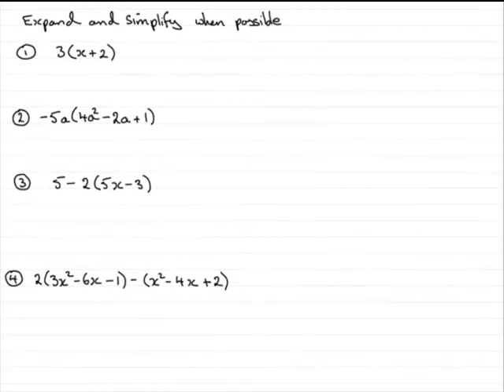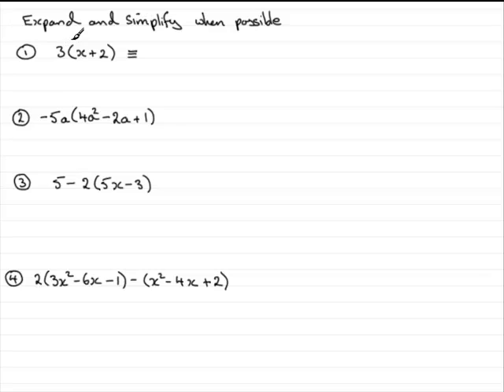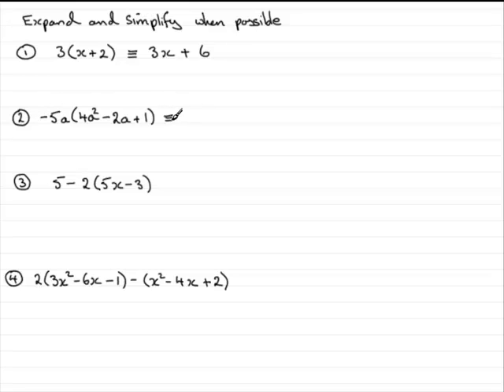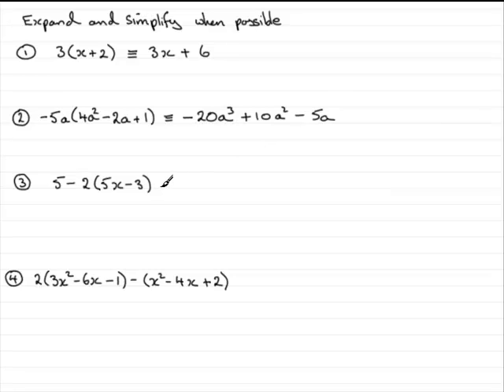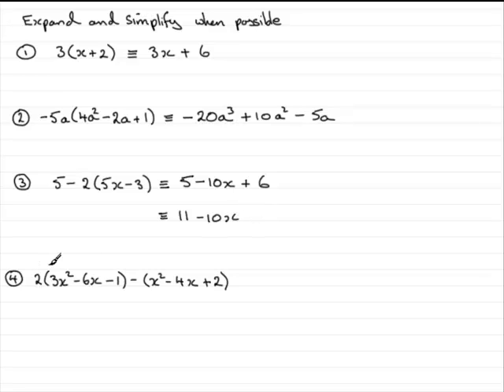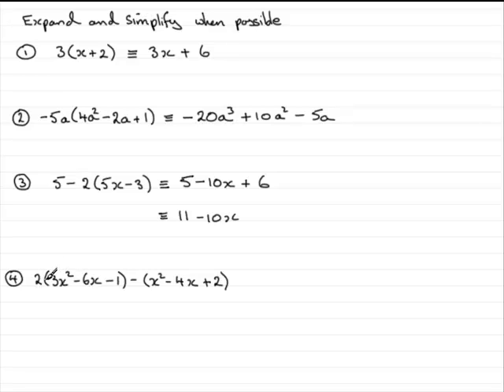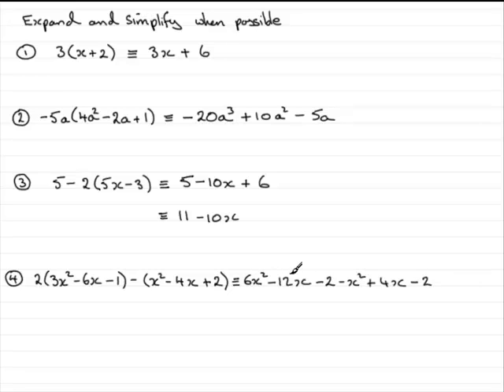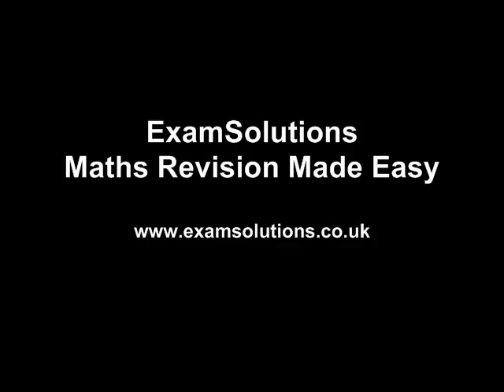Algebra: Expanding a Bracket : ExamSolutions